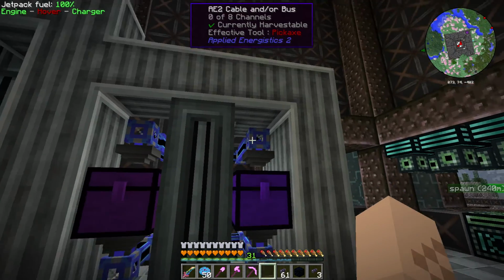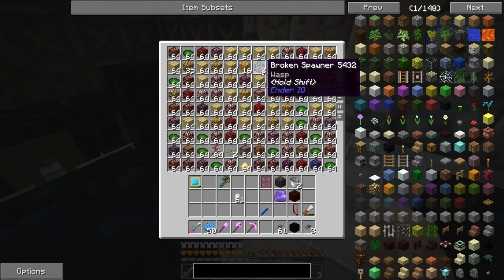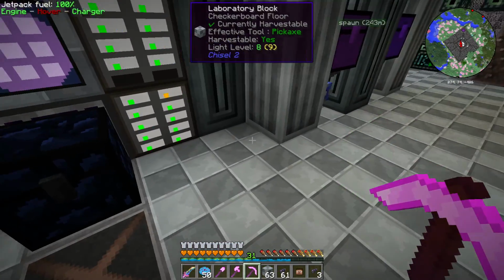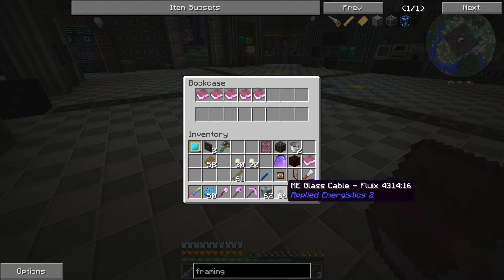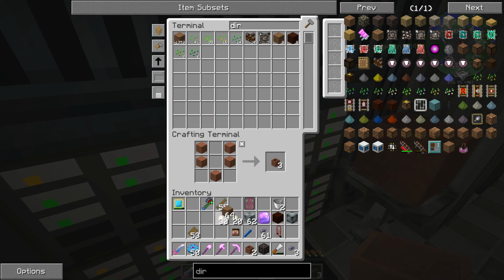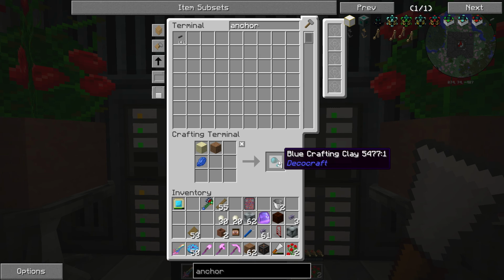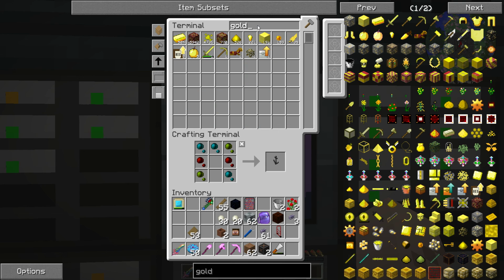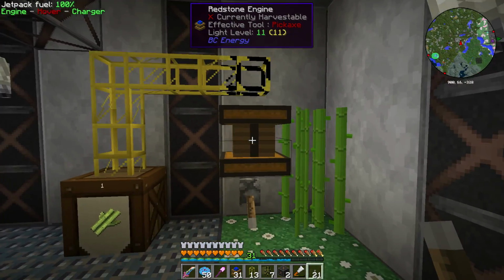Resonant Rise 3 - Bibiocraft Furniture Paneler - 26